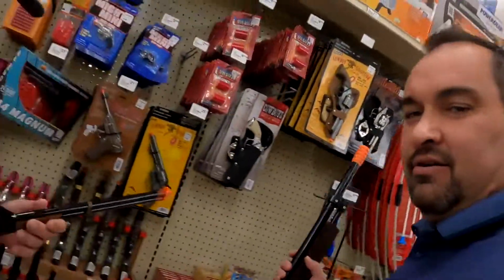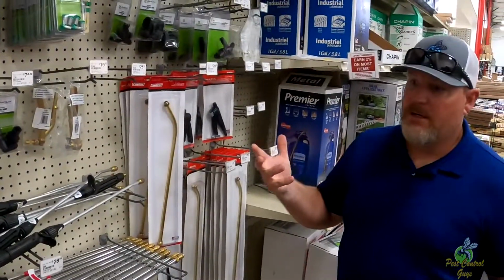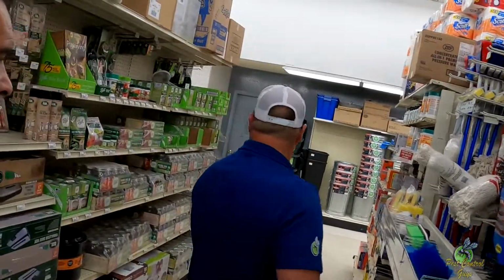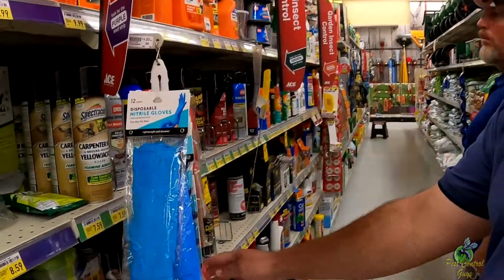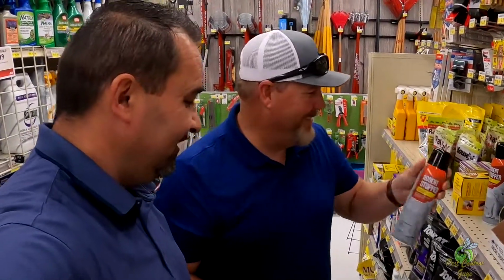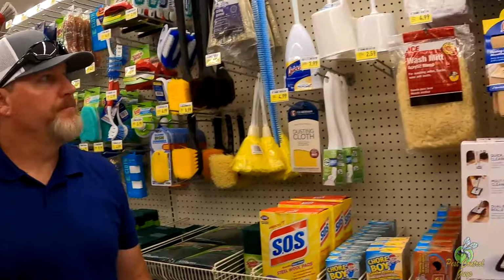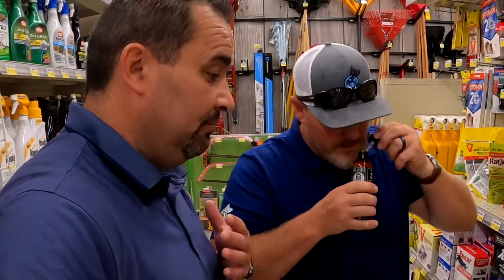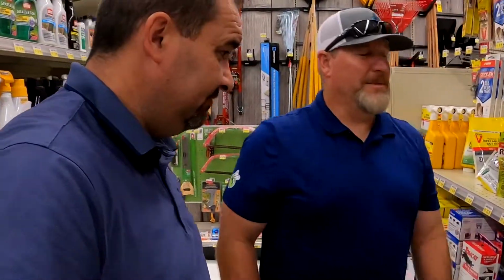Do it yourself Pest Control- What should I buy for my home?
In this episode we continue talking about how you can do your own pest control. We go shopping today. Looking at local stores to see what the quality of products that are available to all of us. We find some useful items and others that are not so useful.
As always, please abide by the label, and wear your personal protective equipment to stay safe.
Questions? Drop them below and we will answer as best we can.